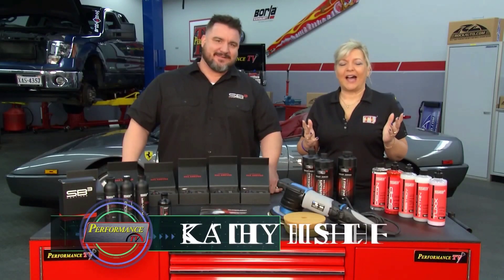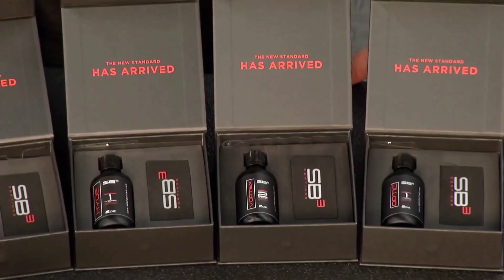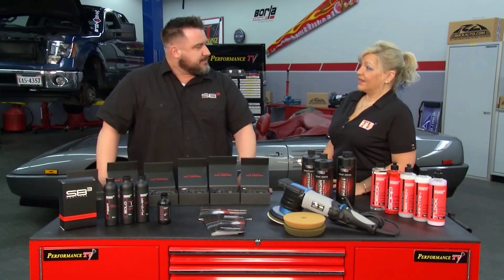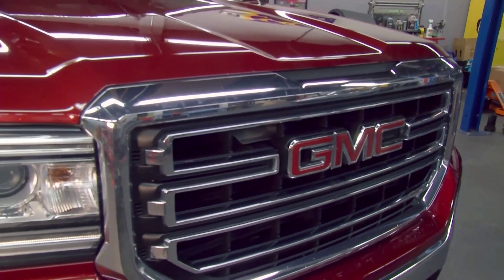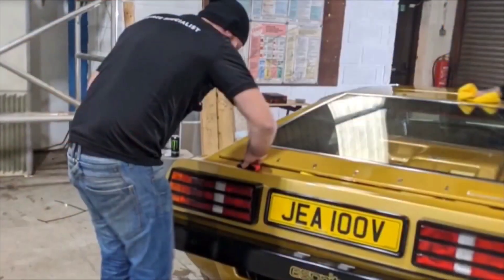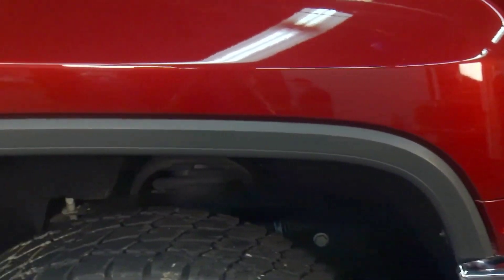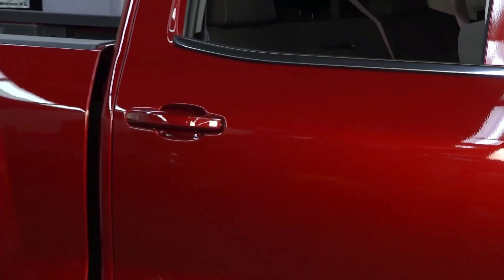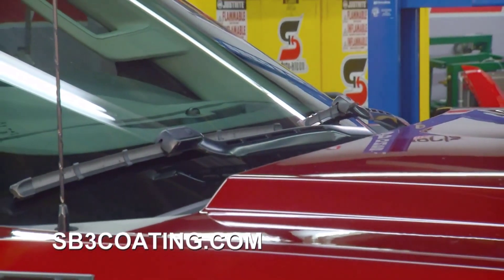SB3 Motortrend TV with Performance TV 1080p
SB3 Coatings on television show Performance TV. Episode 2009 on Motortrend TV Network